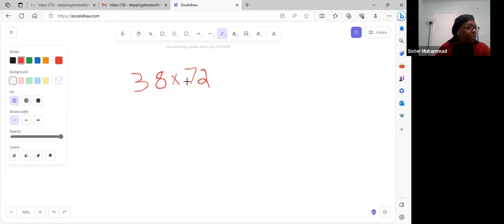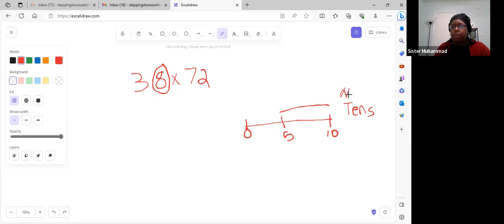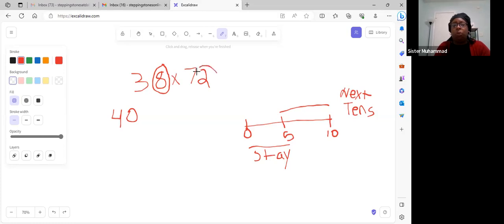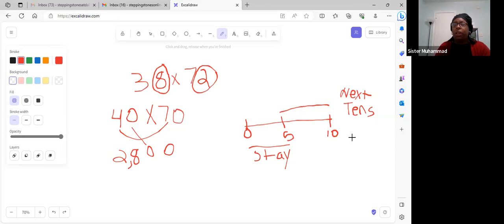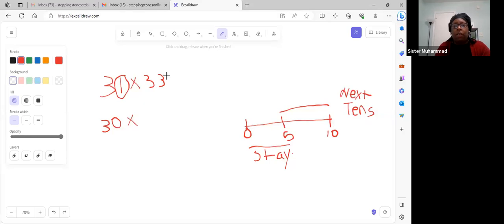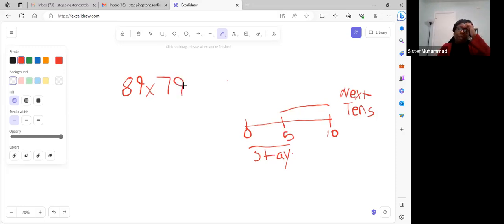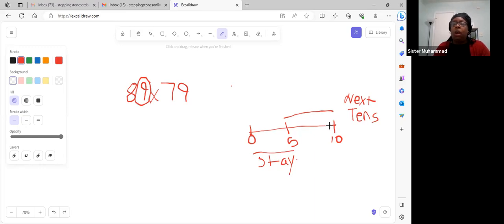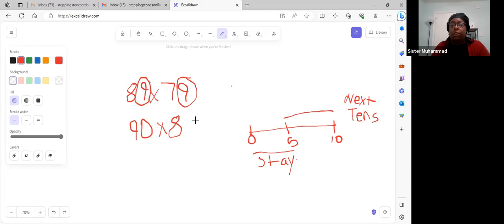Estimating Products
This video was created to assist my class with estimating products on page 10 of their workbook.